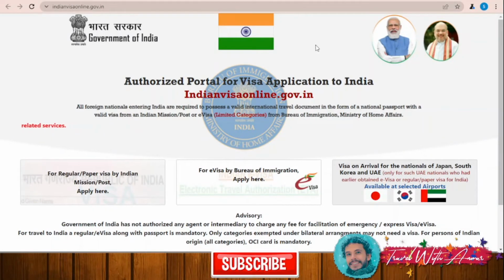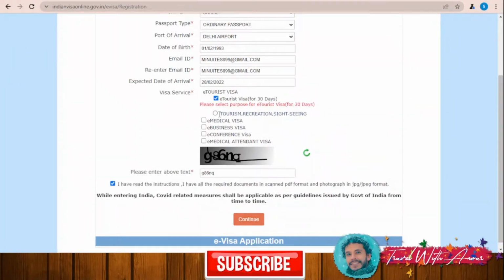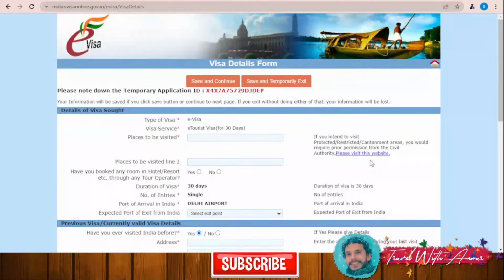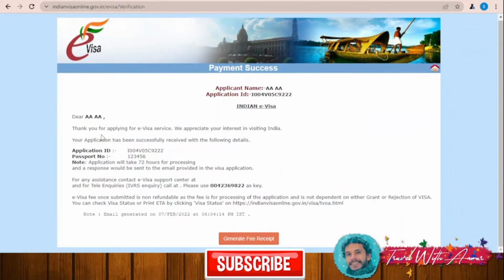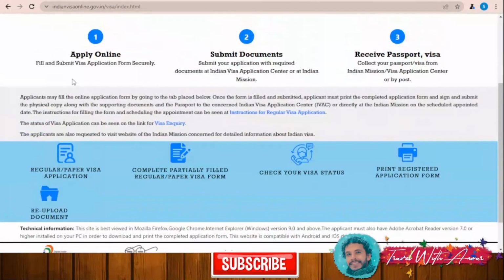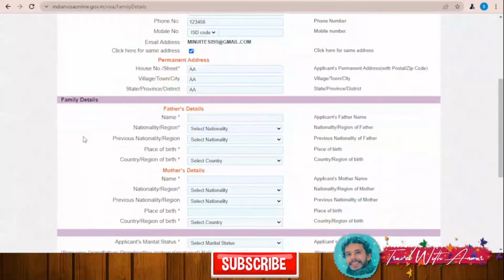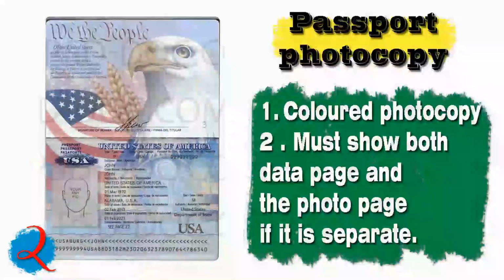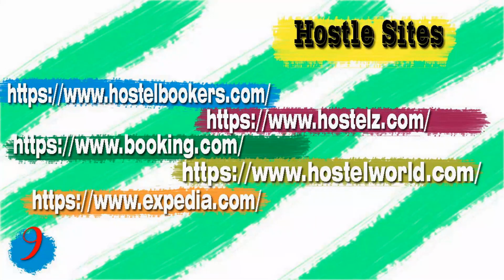India Visa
India Visa 2022 | How to apply step by step | Visa 2022 (Subtitled)
Visa requirement of India 2022
Visa requirements of India 2022
Visa policy of India 2022
How to apply for India visa 2022
India Mondial visa
Mondial 2022
India Mondial 2022
How to travel to India 2022
How to get India visa 2022
Schengen visa 2022
Travel to India 2022
Tourism in India 2022
Going to India 2022
My visit to India 2022
India vlogs 2022
India experience 2022
India street walk 2022
India street food 2022
Visa for India 2022
Visa free 2022
India visa for Pakistan 2022
India visa for Indians 2022
India visa for Philippines 2022
India visa for Bangladesh 2022
India visa for sri lanka 2022
India visa for nigerian passport holders 2022
India visa for ghana 2022
India visa for uae residents 2022
India visa for Nepal 2022
India visa for usa 2022
India visa for Nigeria 2022
India visa for uk 2022
India visa for Germany 2022
India visa for Canada 2022
India visa for france 2022
India visa for Australia 2022
India visa for Ethiopia2022
India visa for South Africa 2022
India visa for Tanzania 2022
India visa for Kenya 2022
India visa for Sudan 2022
India visa for Uganda 2022
India visa for Cameroon 2022
India visa for Malawi 2022
India visa for Zambia 2022
India visa for Zimbabwe 2022
India visa for South Sudan 2022
India visa for Rwanda 2022
India visa for Burundi 2022
India visa for Sierra Leone 2022
India visa for Liberia 2022
India visa for Egypt 2022